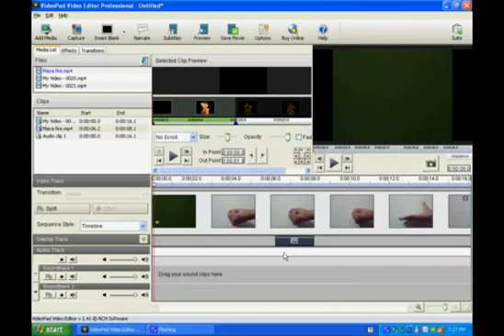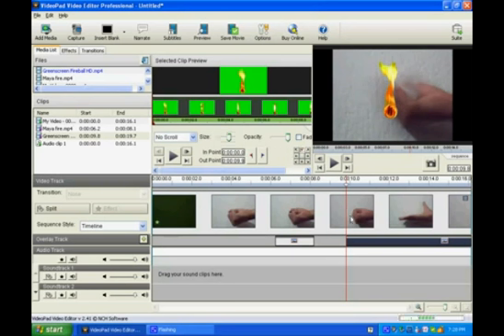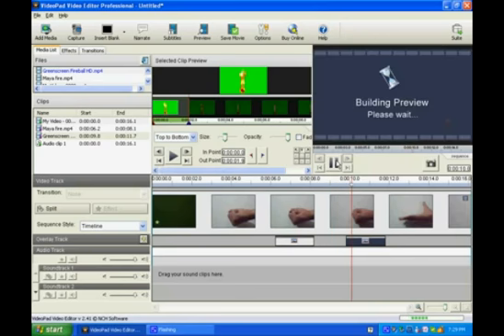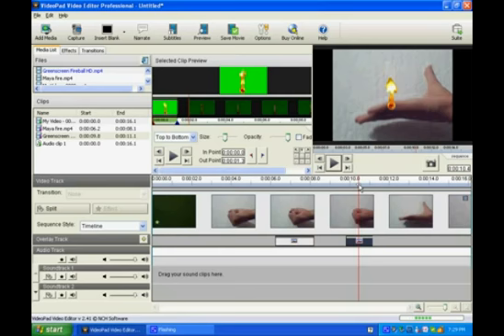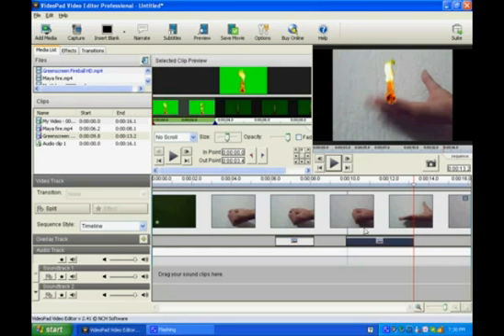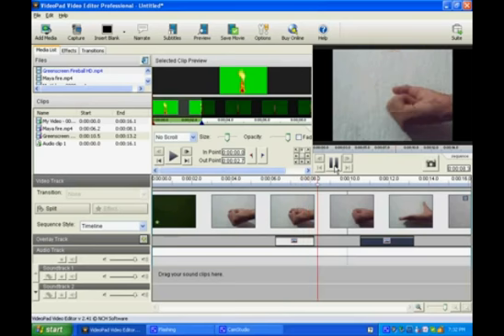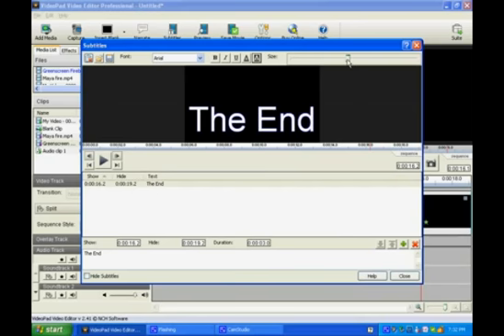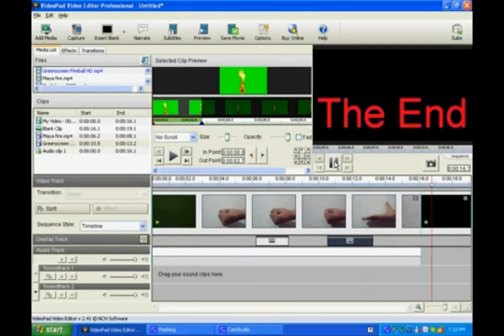how to make fire effect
Easy way to make fire effect